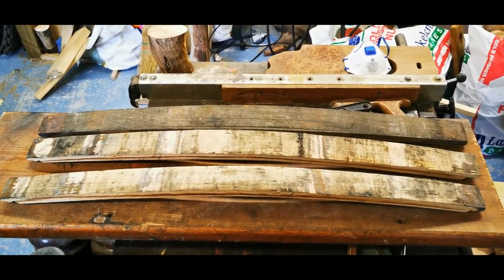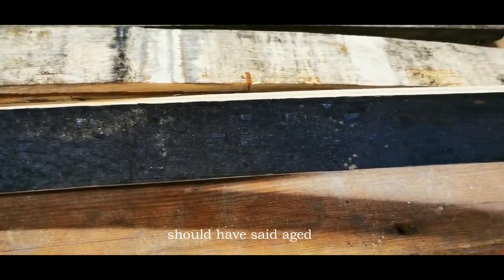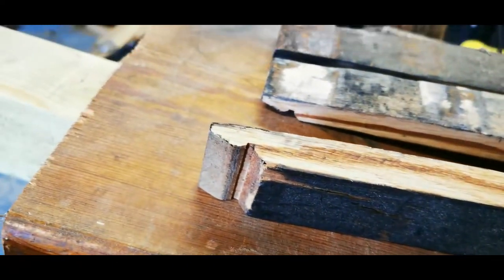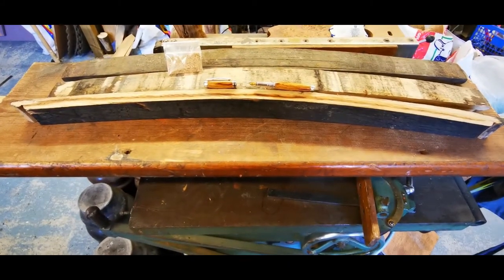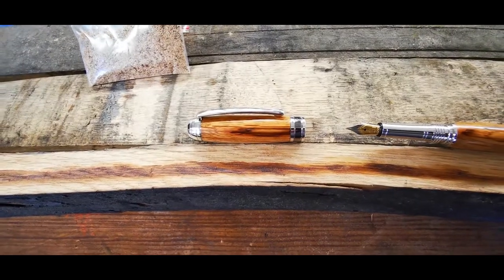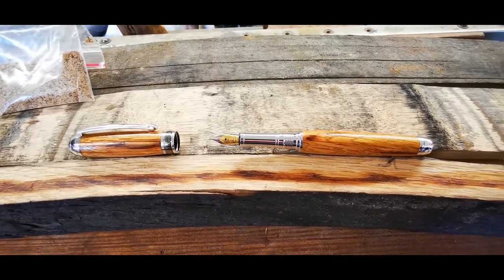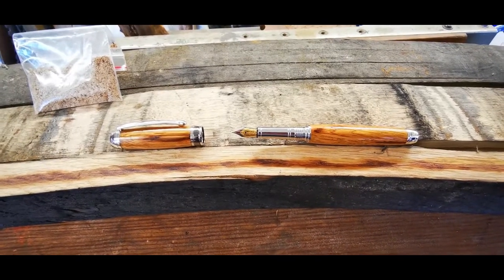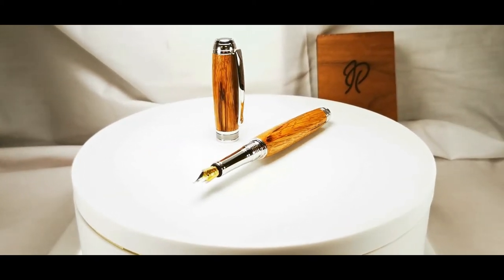Irish whiskey barrel fountain pen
Irish whiskey is made with a blend of malted and unmalted barley in the pot still phase, unlike Scotch whisky, which is distilled twice, Irish whiskey is usually triple-distilled, which results in a smoother, higher-alcohol spirit. This practice was introduced by John Jameson, who established one of Ireland's most successful whiskey distilleries, in 1780. The whiskey after it is made is sent to rest in the very barrel we have used to craft our Irish whiskey barrel pens from.

Behind the charred wood (the black or "dark side" of the barrel stave we use for the pen) is what is often referred to as the “red layer” or a layer of natural sugars from the wood that has been caramelized by the charring process, Trees store their energy in the form of sugar while living and much of that sugar remains in the wood after the tree is cut down and the wood dried. These sugars will caramelize during the charring process and will contribute caramel and maybe even a little butterscotch flavors to the whiskey.

The secret to whiskey aging is the fact that you have whiskey surrounded by wood. The barrel is filled with the new spirit and placed into the warehouse to age. About three gallons of whiskey will soak into the wood in the next several hours. When the warehouse is hot in the summer or steam heated in the winter, the liquid expands and some of the liquid will evaporate, building pressure in the barrel forcing liquid into the wood. When the temperature drops at night or during the winter, the gasses will condense and the pressure inside the barrel will lessen and liquid will come out of the wood bringing the flavors from the red layer and the toasted wood with it. This is where barrel entry proof can make a difference in the flavor of the whiskey. Sugars dissolve better in water than alcohol so the lower the barrel entry proof, the more water to bring out the sugars in the wood so you get a sweeter flavor at a younger stage of maturity.

The “Angel’s Share” is the evaporation of the whiskey into the atmosphere during the aging process. Wood looks solid but it is porous which allows the whiskey to soak into the wood and remove the flavors from the charred oak staves. However when the pressure inside the barrel is great enough, some of the atomized liquid will escape through the pores completely and create that wonderful smelling aroma in the warehouse known as the “Angel’s Share”. Alcohol evaporates at 172 degrees and water at 212 degrees Fahrenheit. Where temperature rises enough that both water and alcohol evaporate then water being the smaller molecule escapes from the wood at a greater rate and the proof of the liquid left behind will increase. In cooler sections of the warehouse it is mostly the alcohol that evaporates and thus more escapes through the wood, lowering the proof of the whiskey left behind.

As this process is happening, a certain amount of air is entering the barrel allowing for oxidation to take place, breaking down some flavors to create other flavors. Lincoln Henderson once said to me that you get a lot of flavor from the wood in the first six weeks of aging and you spend the next four years trying to get rid of them. He was talking about the oxidation process. This is the one process that cannot be hurried. Only time works to create the flavors and to remove that “young whiskey” flavor.

The maturation process does involve many different factors and the barrel is only one of them. It is a very large part of the process, but still only a part.

Who would ever have thought the so important part wood would play in producing the highest quality Irish whiskey and your beautiful and unique pen